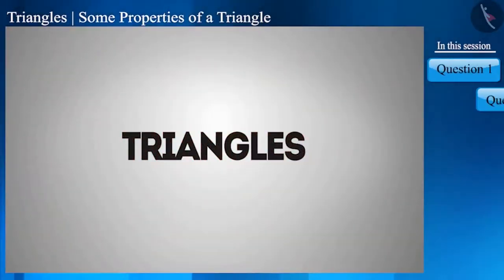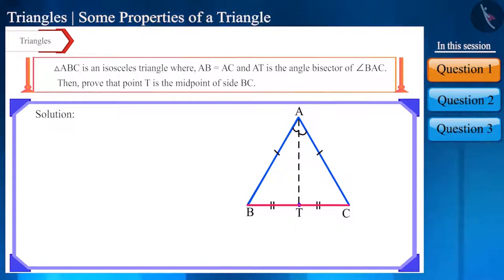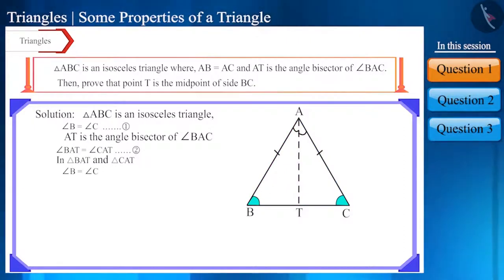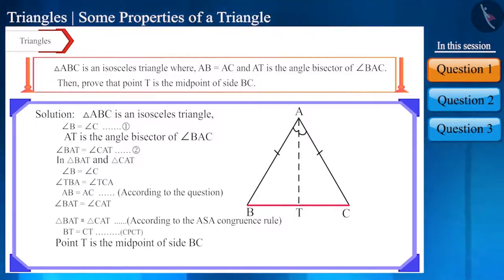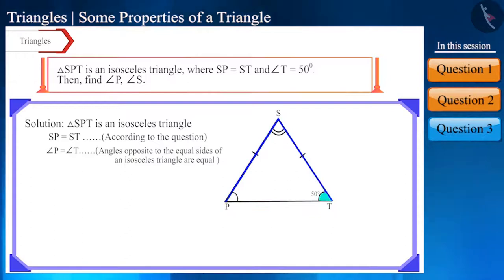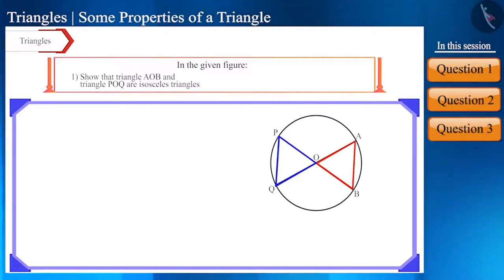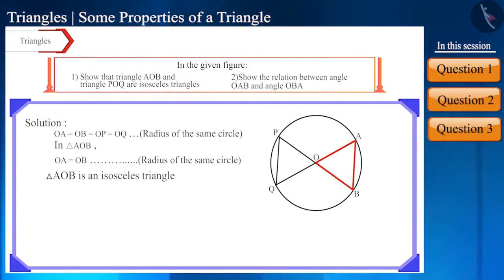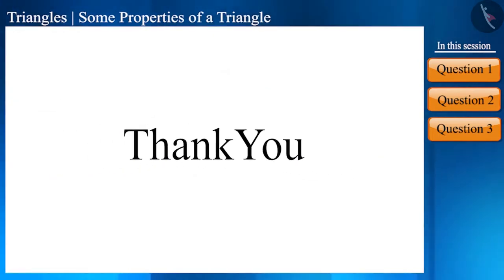Some Properties of a Triangle | Part 2/3 | English | Class 9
Some Properties of a Triangle | Part 2/3 | English | Class 9 | NCERT

Some Properties of a Triangle | Triangles | Grade 9 | NCERT | Triangles

Welcome to part 2 of Some Properties of a Triangle. In this video, we will discuss various examples of Some Properties of a Triangle.